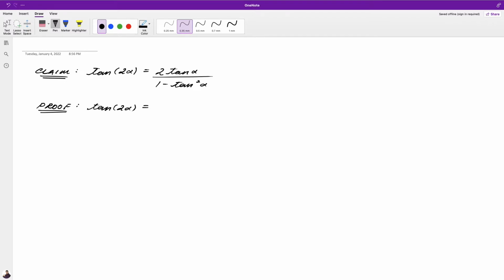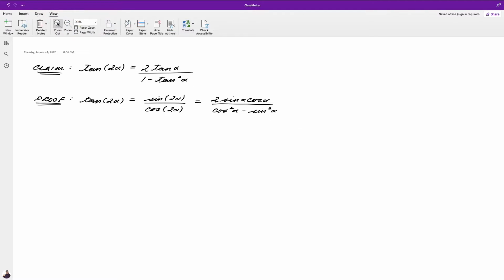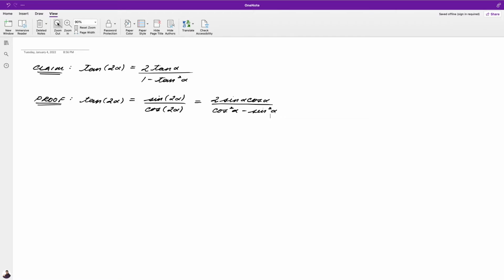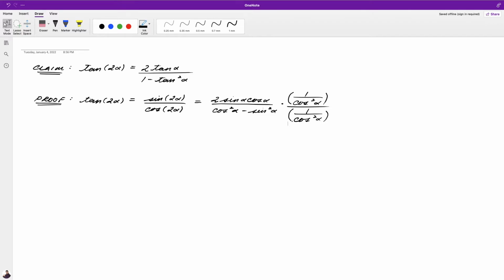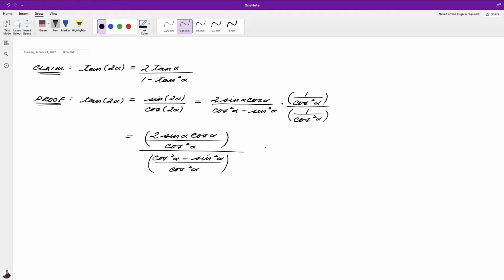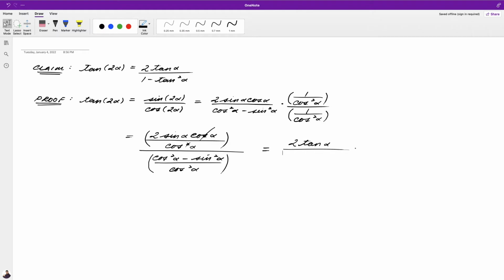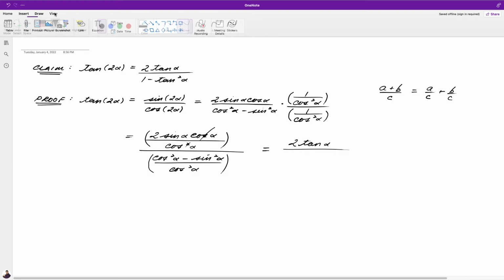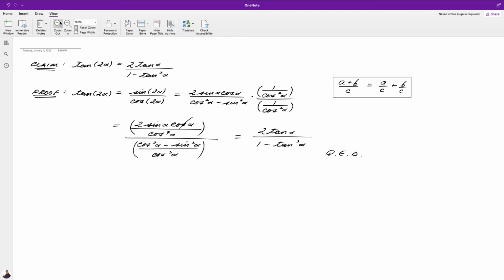tan(2x) Identity Proof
In this video, a proof of the tan(2x) identity is presented.